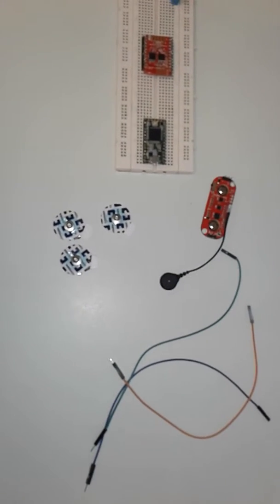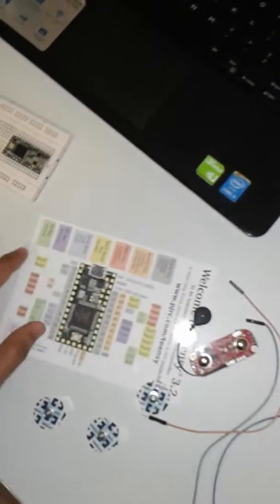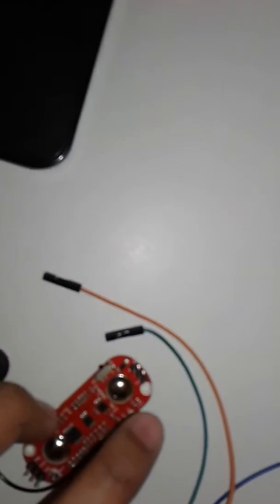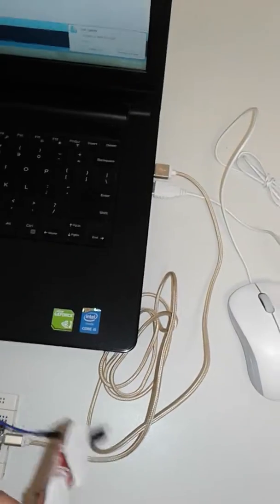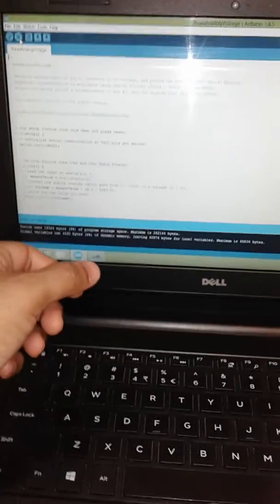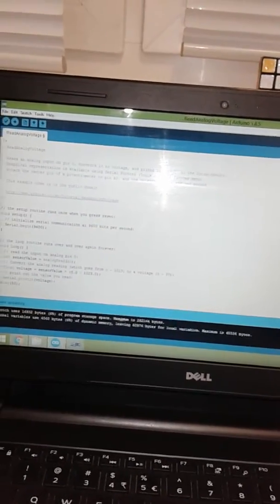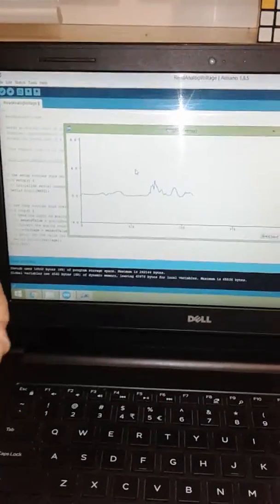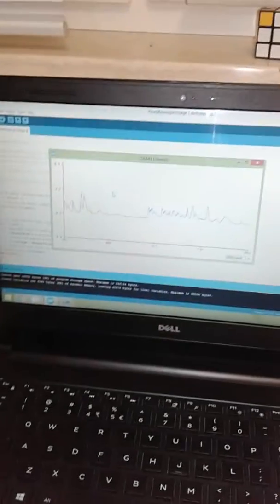How to connect myoware sensor with teensy arduino step by step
how to connect myoware sensor with teensy 3.2 in this this video you can easily find pin configuration, and sure about that electrodes are new dont use, used electrodes otherwise graph will be not correct. sorrry for poor resulation my camara man is not here, programing is given below

void setup() {
  // initialize serial communication at 9600 bits per second:
  Serial.begin(9600);

// the loop routine runs over and over again forever:
void loop() {
  // read the input on analog pin 0:
  int sensorValue = analogRead(A0);
  // Convert the analog reading (which goes from 0 - 1023) to a voltage (0 - 5V):
  float voltage = sensorValue * (5.0 / 1023.0);
  // print out the value you read:
  Serial.println(voltage);
delay(50);